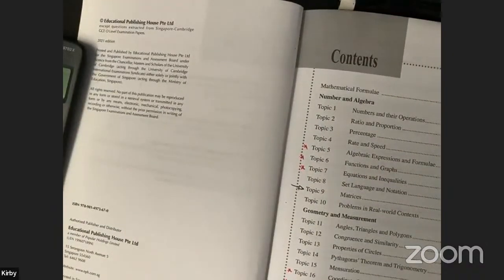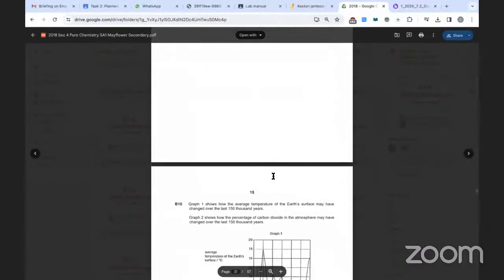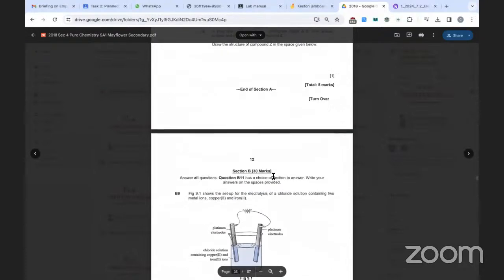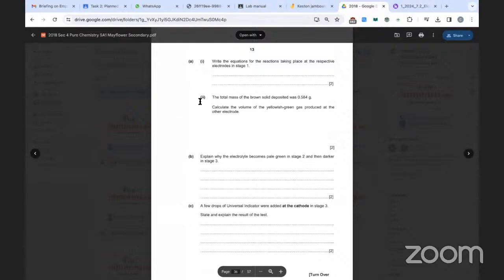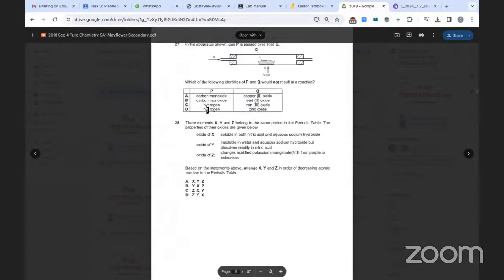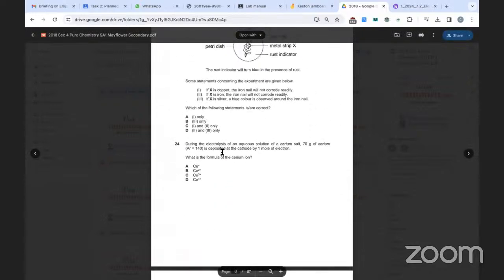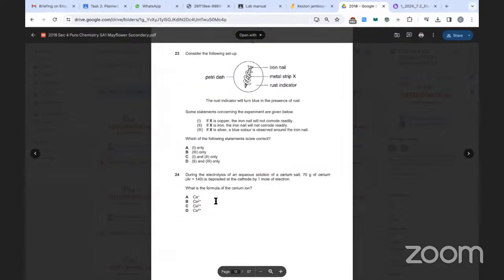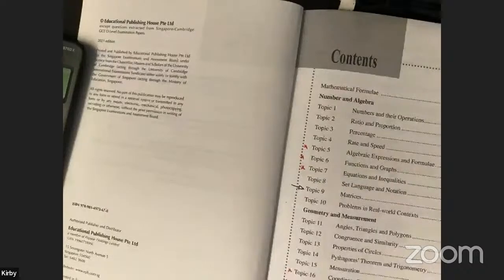2024 W13 Mon